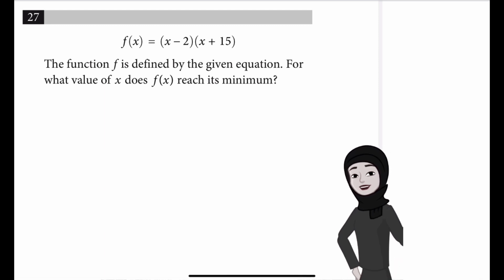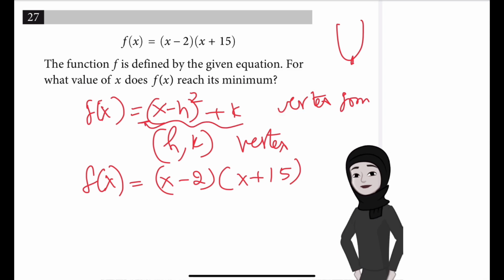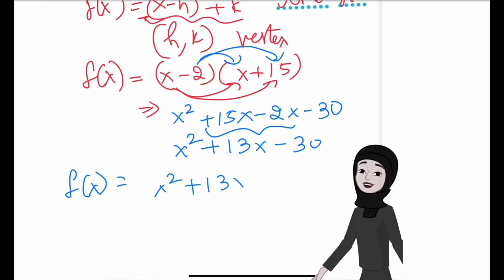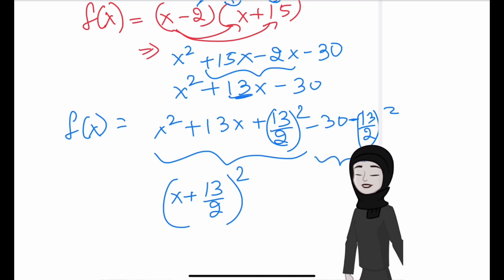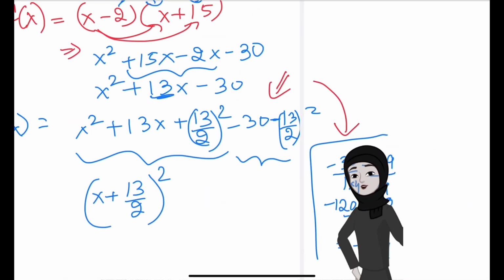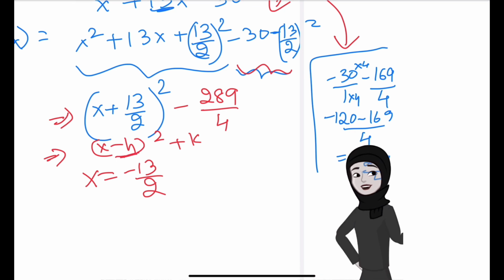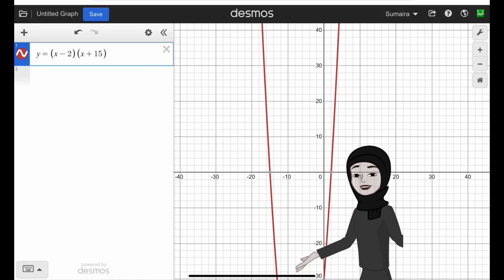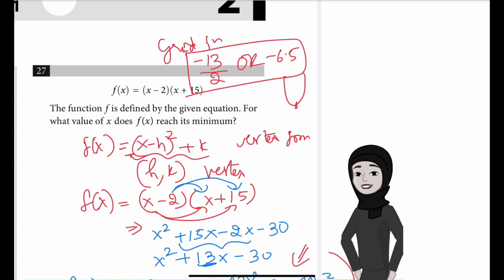Sat practice test 7 Question 27 module 1 Mathematics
The function f is defined by the given equation. For
what value of x does f x ( ) reach its minimum?